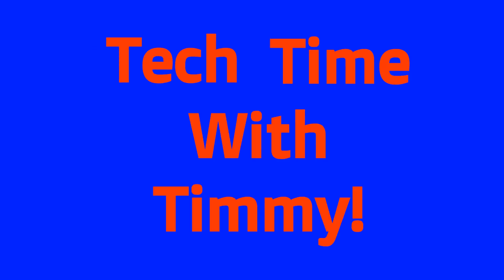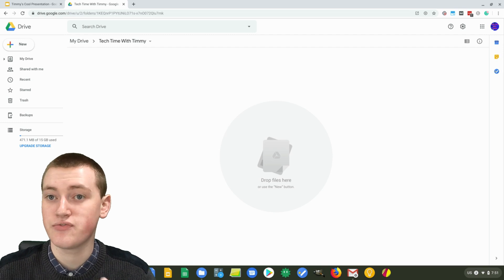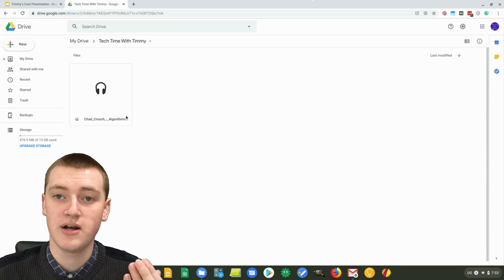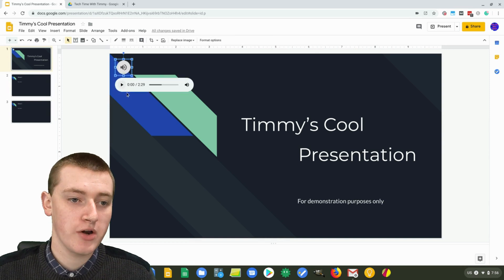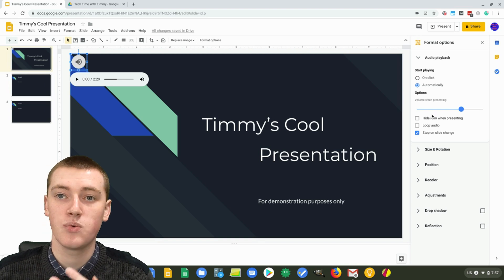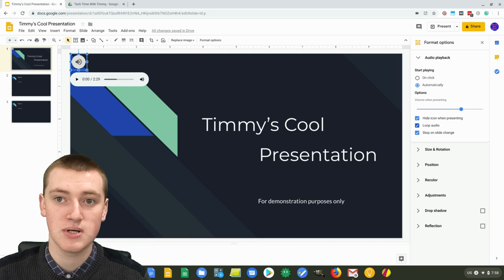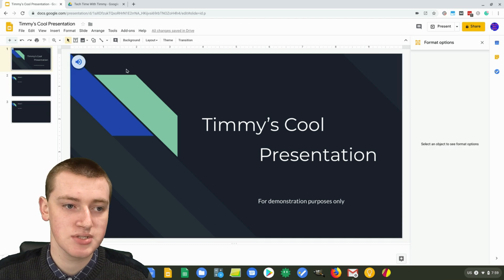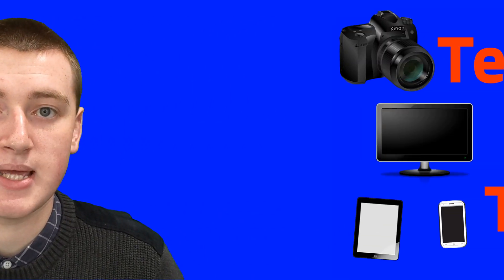How to Add Audio to Google Slides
In this video, Timmy shows you how to add audio to google slides.

If you're making a presentation in Google Slides, adding audio to one or all of your slides can make it a lot more interesting.  In this video, Timmy shows you how to add music to Google Slides.

Prefer to read an article about how to add audio to Google Slides?